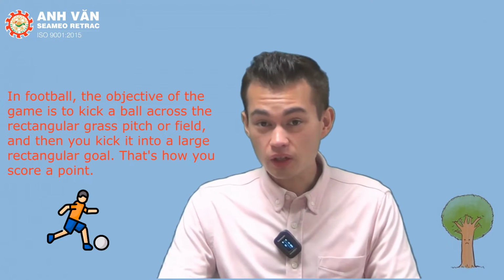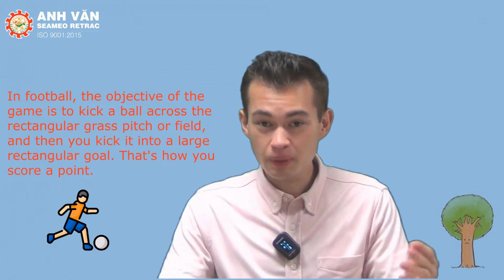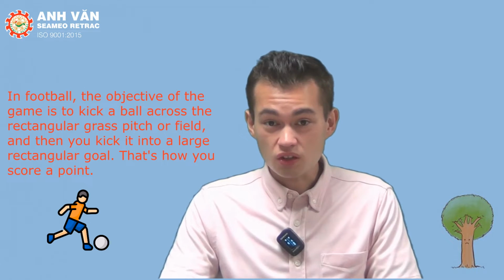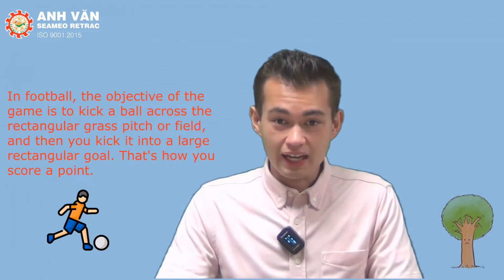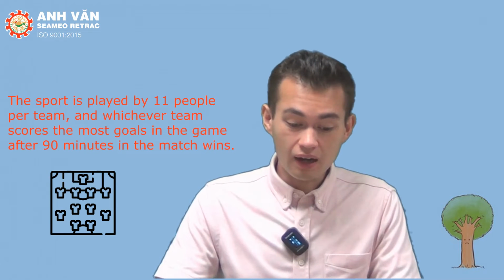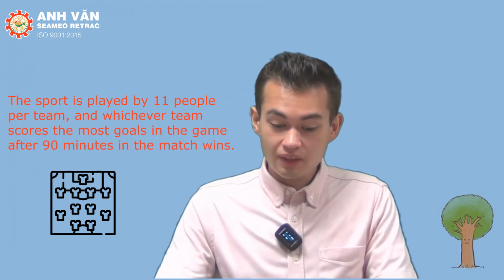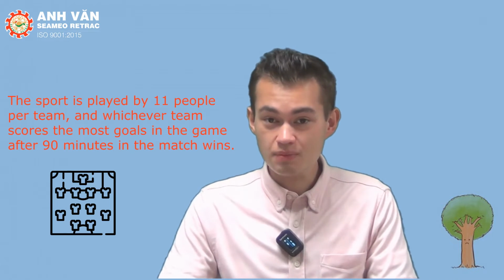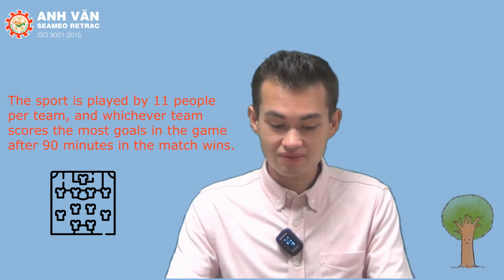Sports & Exercise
Sports & Exercise is a familiar topic for many IELTS learners. It is also a common topic in everyday English conversations. Today, Mr. Jared Bendall will teach you how to talk about sports and exercise in English correctly and effectively.